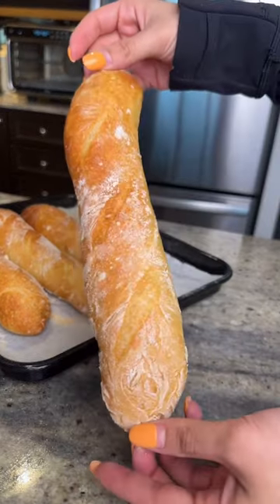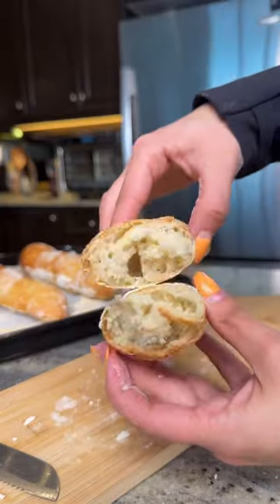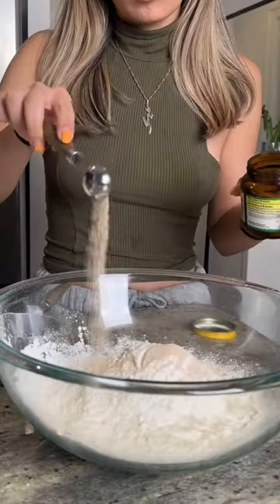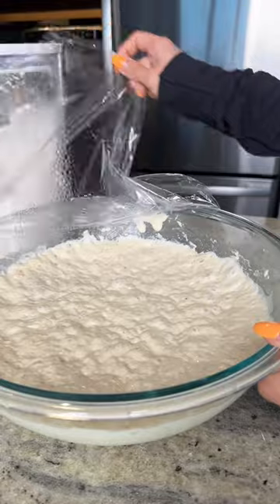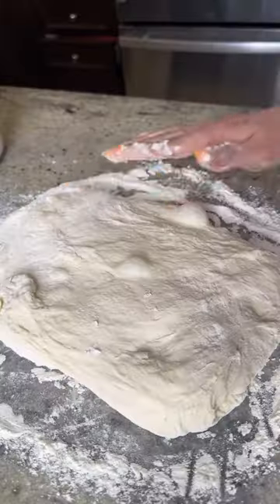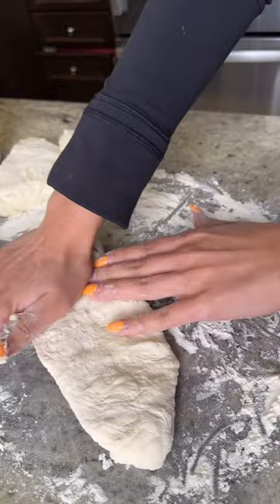How to make 4 ingredient French Baguettes!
@minoomakesstuff loves this baguettes! 🥖

And I know you do too because I’ve seen SO many recreations of these overnight 4 ingredient baguettes 😲

Here’s why you need to make them:

1. They’re no knead.
2. They’re only 4 ingredients.
3. They rise while you sleep.
4. They make your house smell like a French bakery.

SAVE this recipe to give it a try and you HAVE to follow @minoomakesstuff for so much more easy bread! 💛

Here’s how to make these 4 ingredient
French baguettes 👇🏻

1. In a bowl combine 3 cups of all purpose flour, 1 tsp yeast, 1 tsp salt. Once mixed, add in 1 1/2 cups lukewarm water.

2. Mix in the bowl until combined into a sticky dough. Cover with plastic wrap and leave on the counter or in a turned off microwave or oven for 12-20 hours.

3. By the morning (or 12-20 hours later) the dough should be more than doubled. Heavily flour your hands and counter space.

4. Divide your dough into 4 pieces. Lightly knead and shape them into baguettes. To shape into baguettes, flatten your dough into a rectangle then pinch the sides together to bring it into a baguette shape.

5. Move your baguettes over to a baking sheet lined with parchment paper and sprinkled with flour. Also sprinkle flour on the top. Score them with a sharp knife (cut 3 diagonal lines) and then cover with a kitchen towel and allow to rise for another 1 hour.

6. At this point, they’re going to go into the oven at 450 degrees F! The baguettes are going to go on the middle row of the oven, but beneath them is going to be another baking tray filled with about 2 cups of boiling water (remove this after 10 min, this will help steam the baguettes and make them extra crispy).

7. Finally, let them bake for another 30 min or so, and enjoy!!